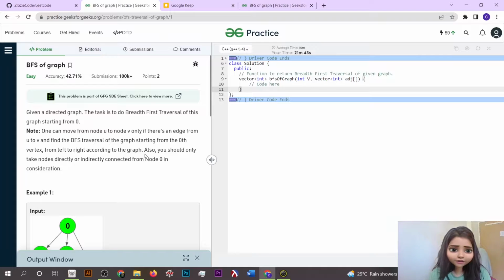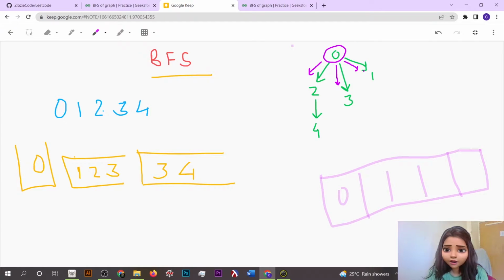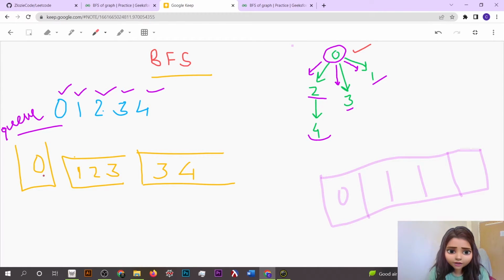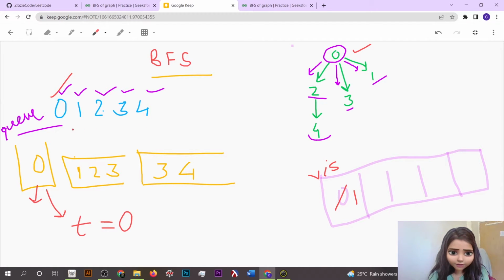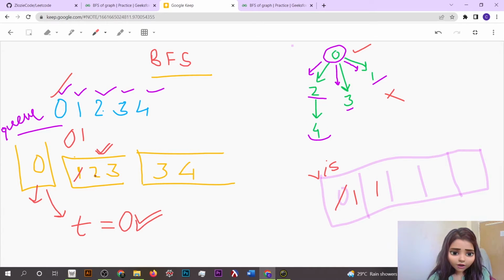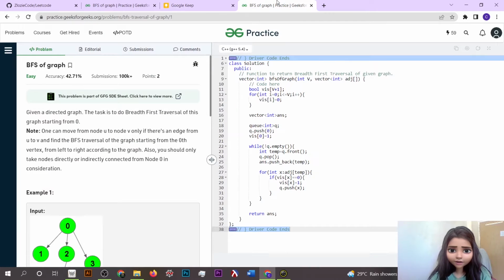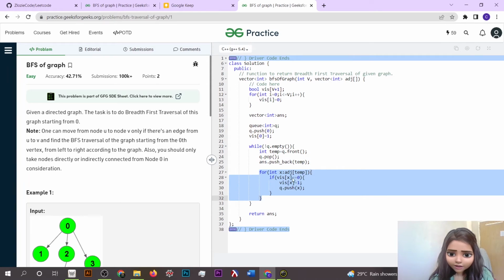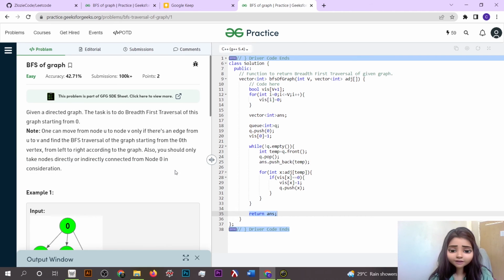BFS of graph C++ || GFG Problem in CPP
Zlozie Code